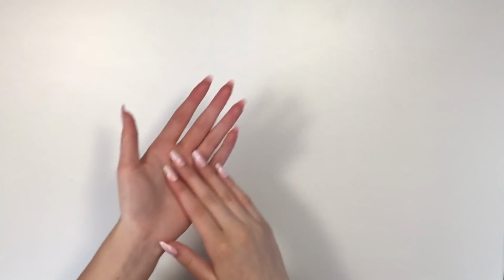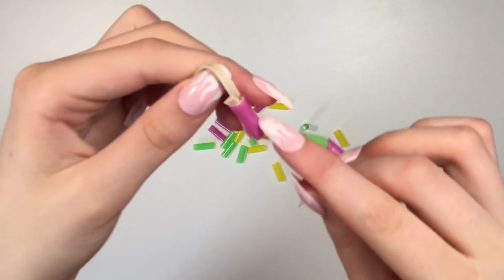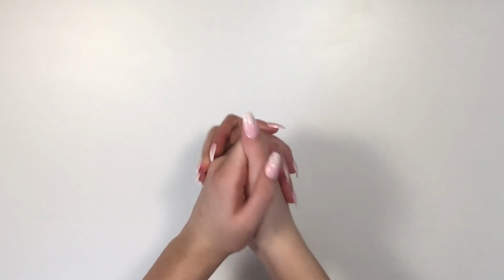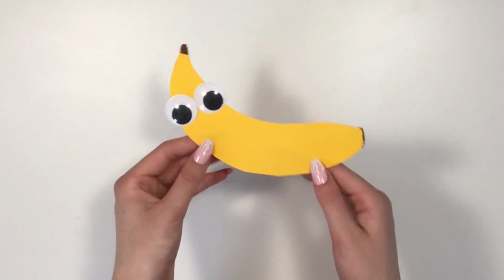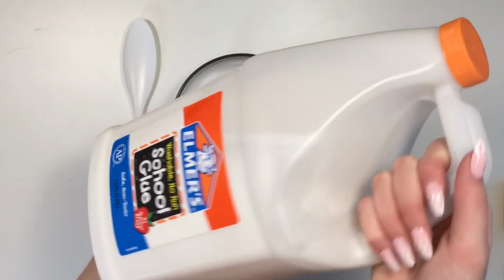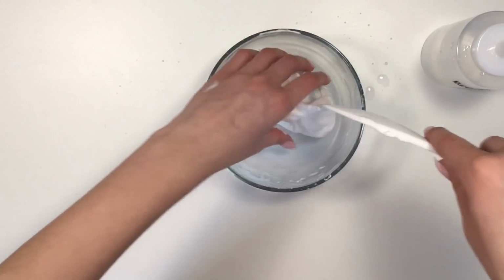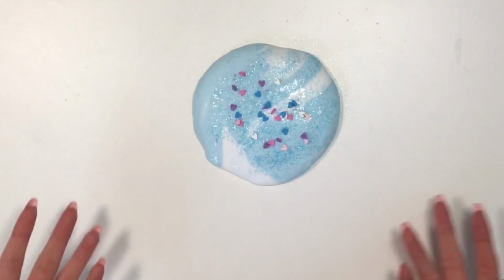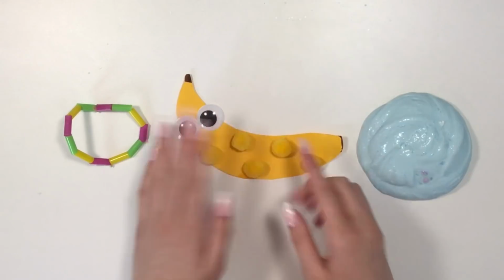DIY FIDGETS! Pop It Fidgets, Tangle Fidget, Slime | How to make fidget toys! DIY FIDGET TOYS EASY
In this video, I show you how to make fidget toys. I show you how to make diy pop it fidgets, aka a dimple fidget, a tangle fidget, and slime! How to make fidget toys 5 minute crafts easy with paper.

Slime Shop

SLIME RESTOCK VIDEOS!

For this slime restock I am having a limited-time sale!

Use code SPRING

Btw the crystal clear slime is only $7 right now! :))

-Chillin’ with Rachel